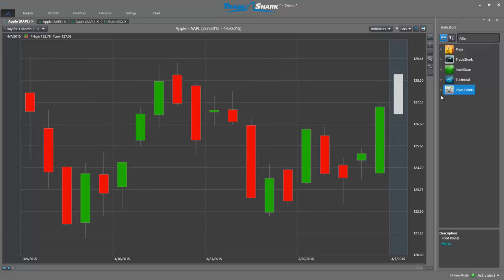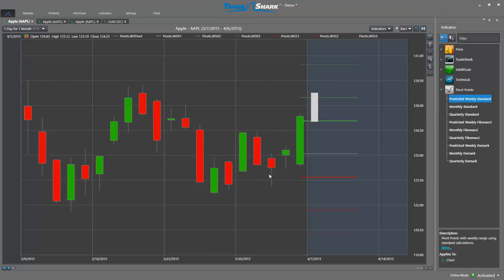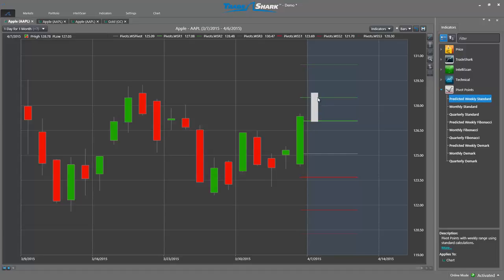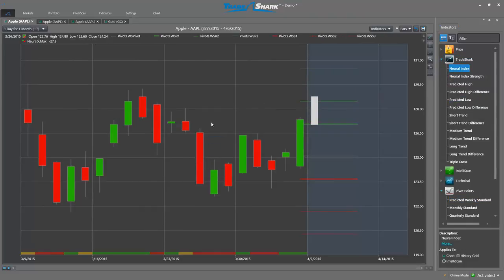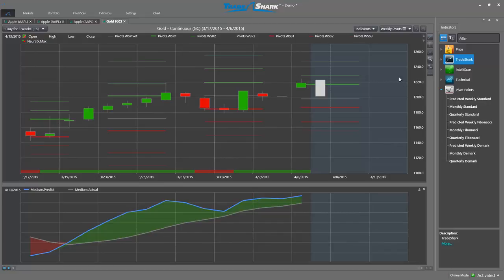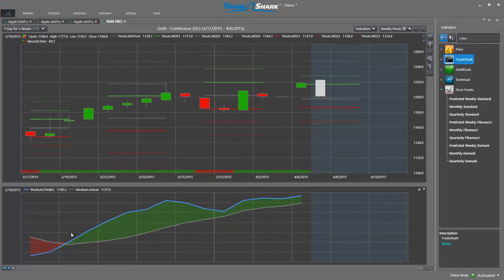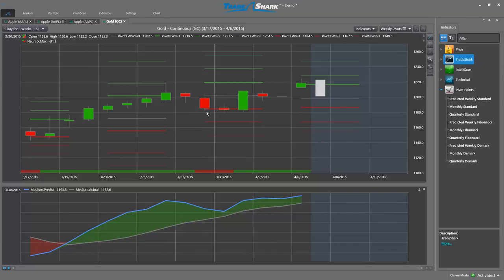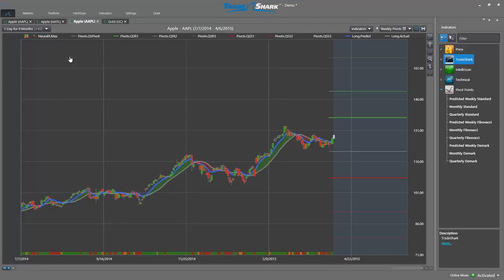TradeShark Tutorial - Pivot Points Basics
Identify breakout conditions, set price targets and stay on top of support and resistance levels in the market using TradeShark's pivot point indicators.